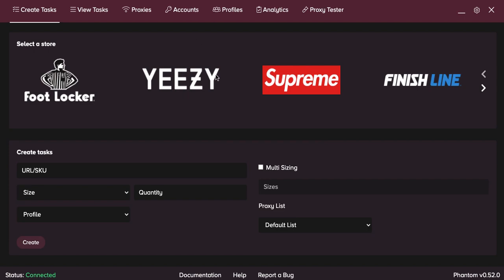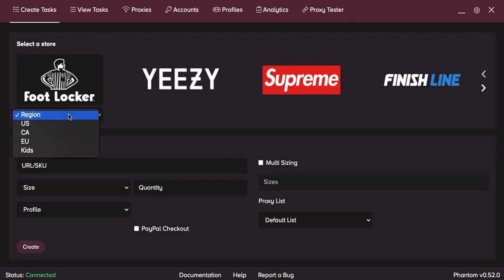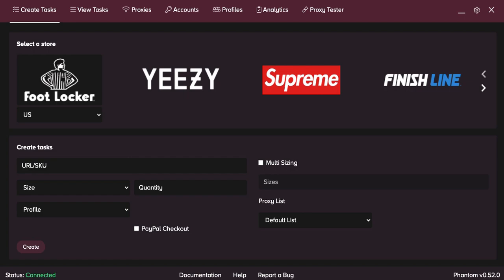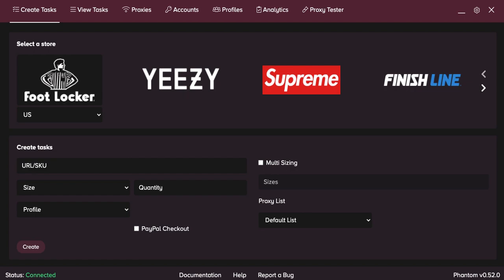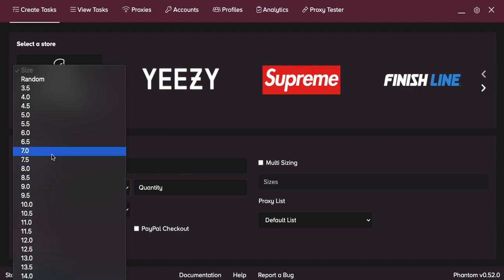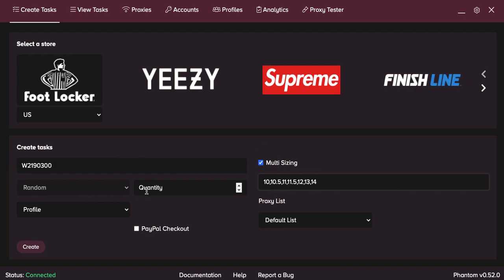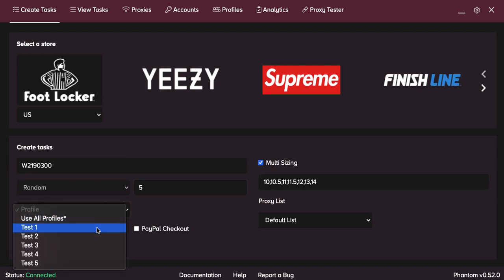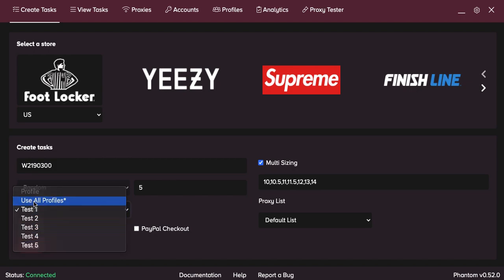Nike Kobe 6 Protro Grinch // Phantom // Set-up Video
Nike Kobe 6 Protro Grinch
Site: Footsites
Time: 10:00 AM EST/7:00 AM PST/3:00 PM GMT

FootLocker
Mens - W2190300
Sizes: 7.5,8,8.5,9,9.5,10,10.5,11,11.5,12,13,14

Kids - C2190300
Sizes: 4,4.5,5,5.5,6,6.5,7

FootLockerCA
Mens - 4100052
Sizes: 6,6.5,7,7.5,8,8.5,9,9.5,10,10.5,11,11.5,12,12.5,13,14,15

Kids - 6265734
Sizes: 4,4.5,5,5.5,6,6.5,7

Cookies
No cookies needed.

Delay
Low to mid, 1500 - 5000 ms

Start Time
Start 15 minutes before the product goes live.

Proxies
Both Datacenter and Residential proxies work.

Setup Tips
Make sure you assign a proxy list to each task